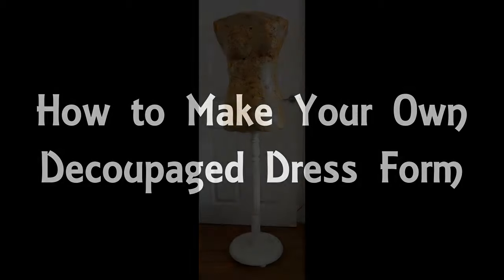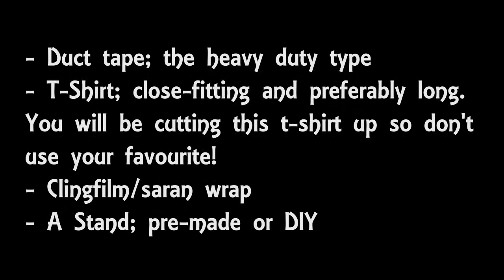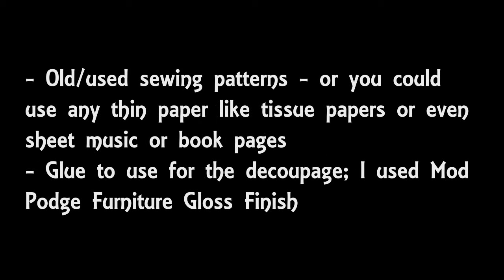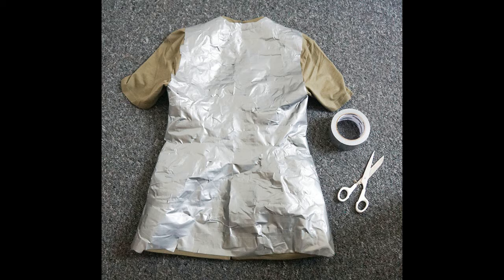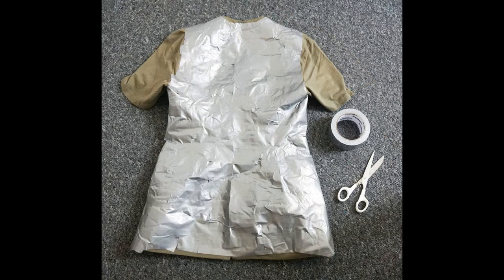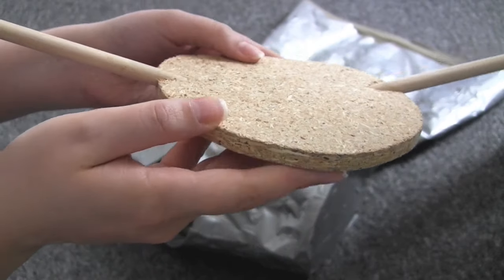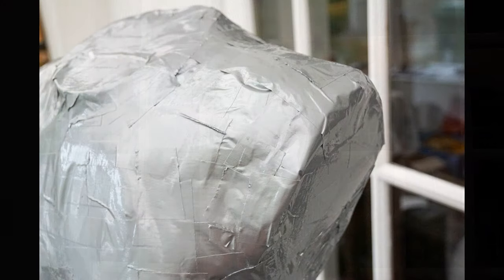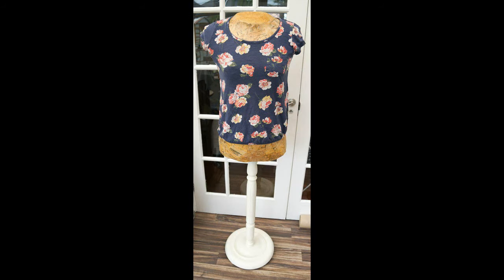DIY DRESS FORM w/ Sewing Pattern Decoupage! | Craft Tutorial | Dressmaking Tailors Dummy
This comprehensive tutorial shows you how to make an awesome decoupaged dressform that is both practical and ornamental.

The main body is created from duct tape and stuffing, the stand is an old wooden lamp stand that I refinished, and the outer layer is a decoupage layer of vintage sewing patterns!

I really hope you enjoy this video...and have a go at this fun project yourself :)